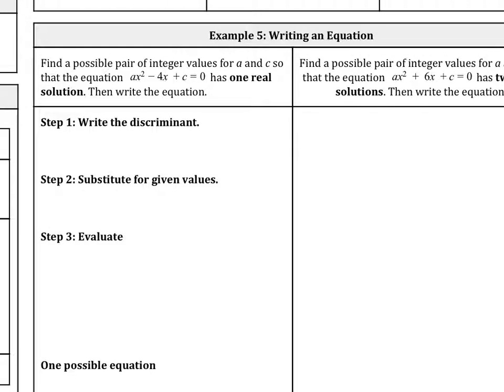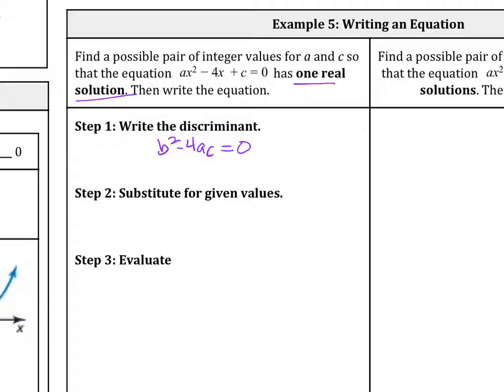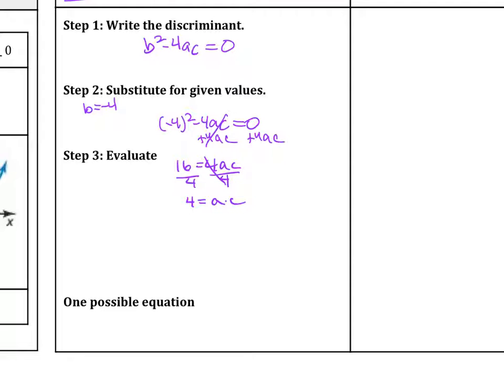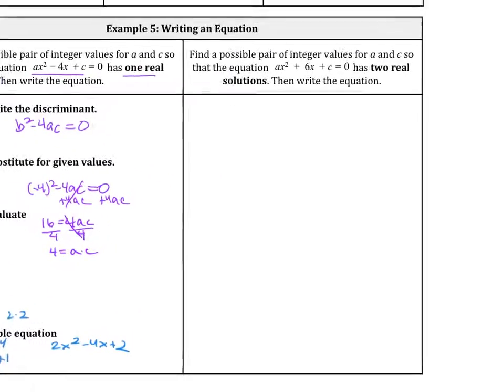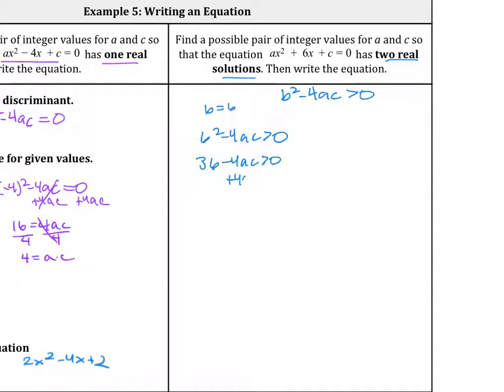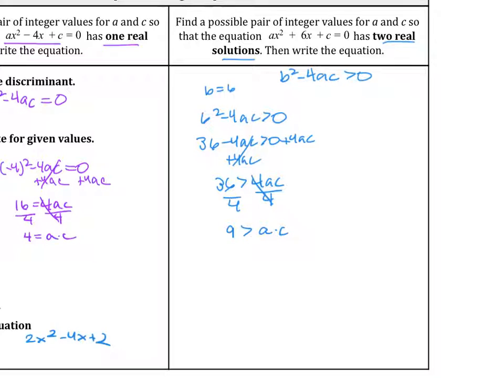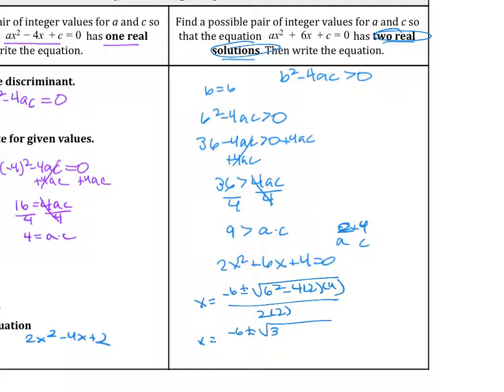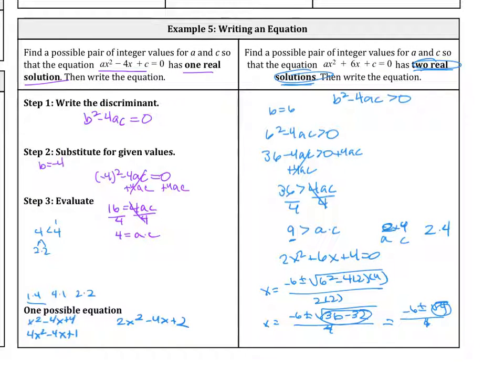Ch 3.4 Day 2 Quadratic Formula - The Discriminant Write an Eq